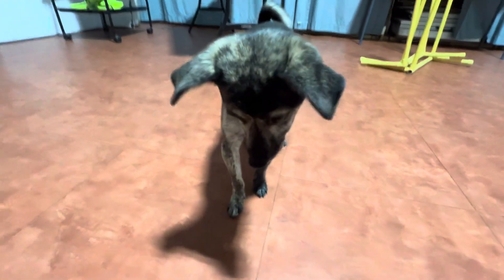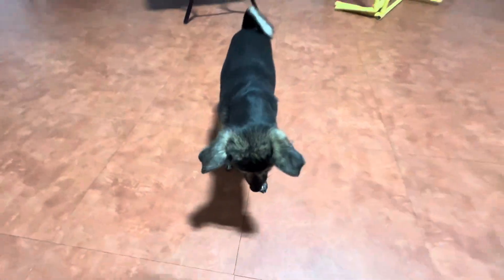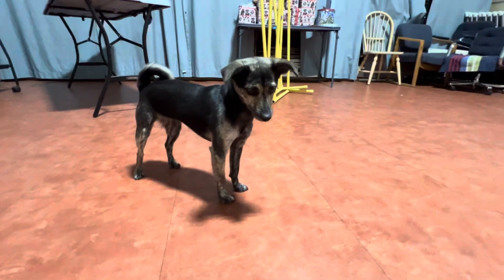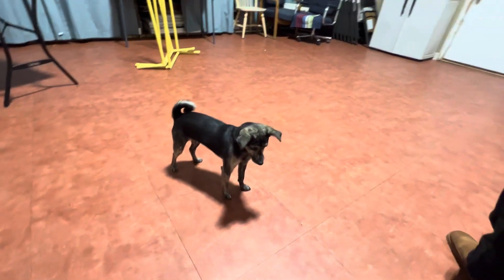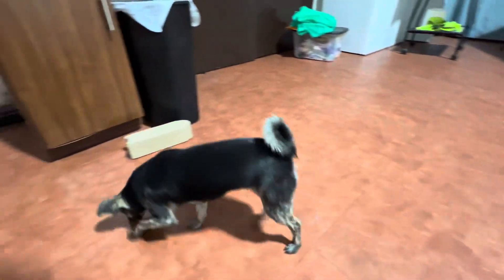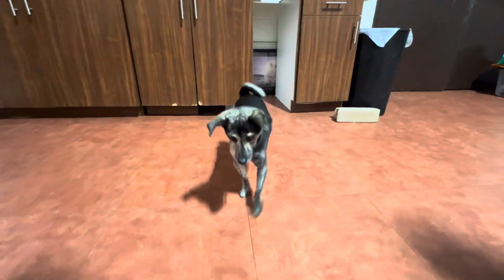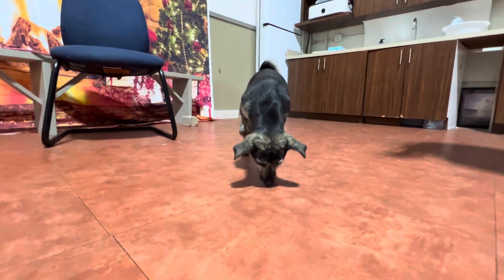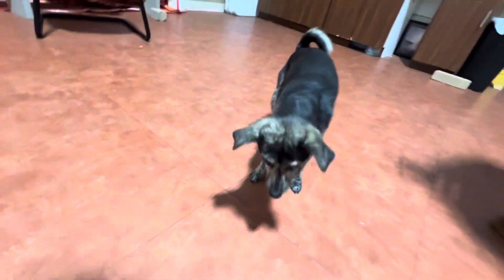Meet Contemporary 💅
Contemporary is available for adoption at our rescue, located at 2303 Oak Leaf Street in Joliet, Illinois.

About Us:
Hopeful Tails Animal Rescue is a 501c3 non-profit organization in Joliet, Illinois, dedicated to rescuing homeless and abandoned animals, primarily dogs from high-kill shelters and owners who can no longer care for them. We work with committed volunteers, foster families, local veterinarians, and trainers to provide our animals with loving temporary care and find them well-matched, carefully screened forever homes. We also serve as a resource to our community and all pet owners by providing education and information on responsible pet ownership, including the importance of spay/neuter, positive behavior training, and good nutrition.